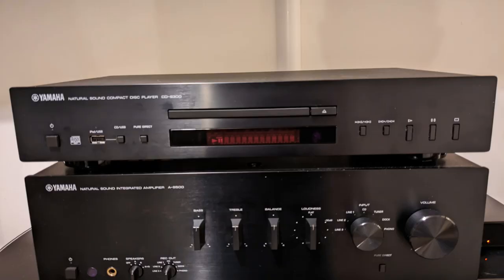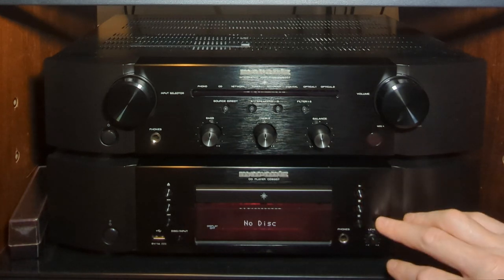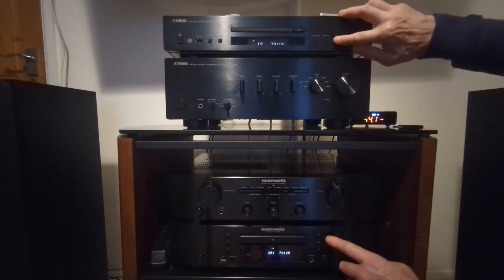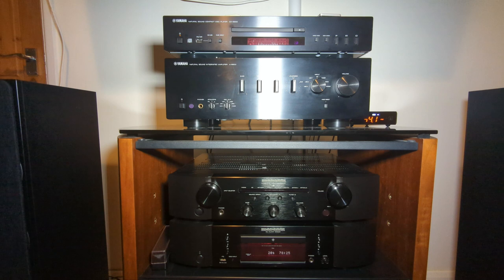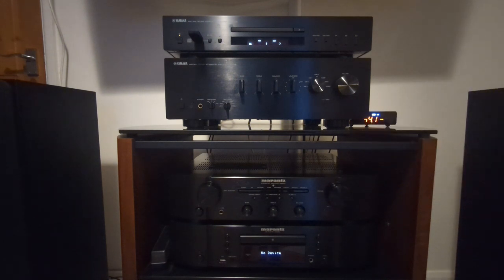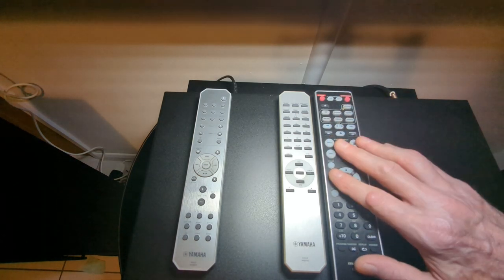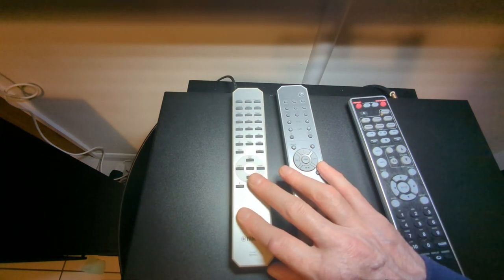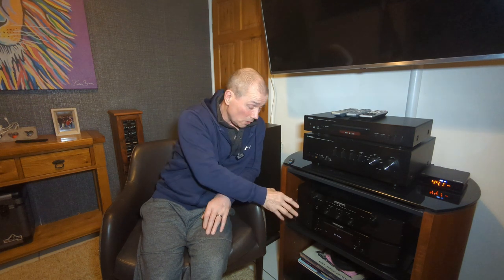Yamaha CD-S300 Vs Marantz CD6007 In Depth Comparison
Can the Yamaha CD-S300 compete with the 5 star reviewed Marantz CD6007?

Time Stamps
Intro 0:03
The DACs 1:31
On the front 2:31
Loading Speed 5:18
USB Display 10:01
CD Display12:45
On the back 14:01
Remote Controls 14:52
Sound Comparison 16:24
Conclusion 20:01

Yamaha CD-S303
Marantz CD6007